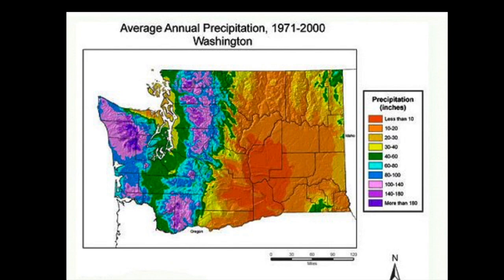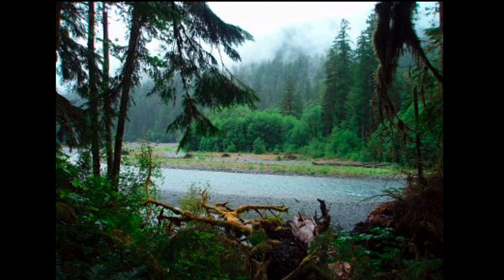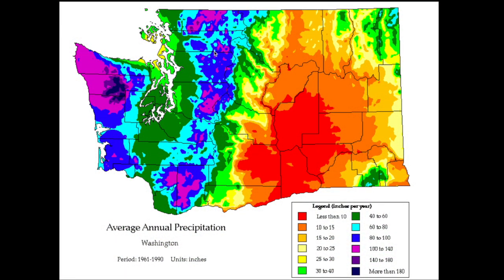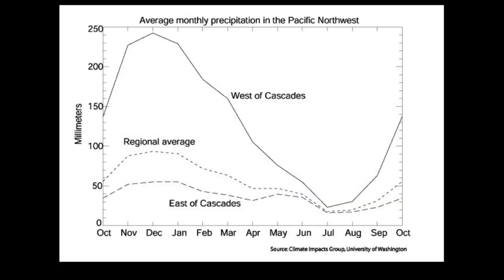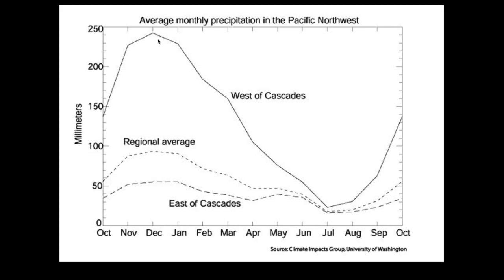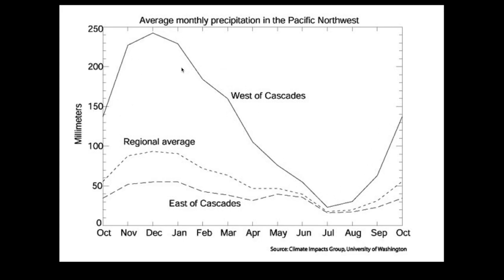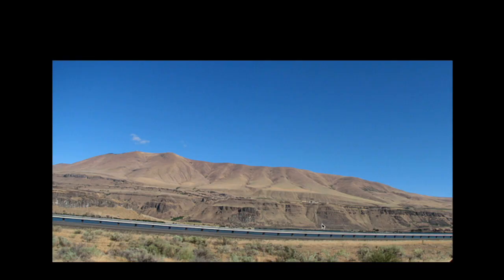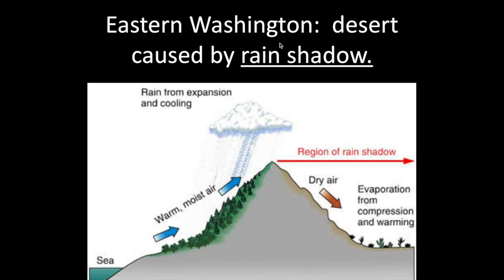NW Climate Part 2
This video is about Rainshadow